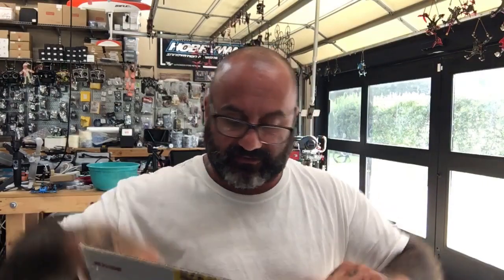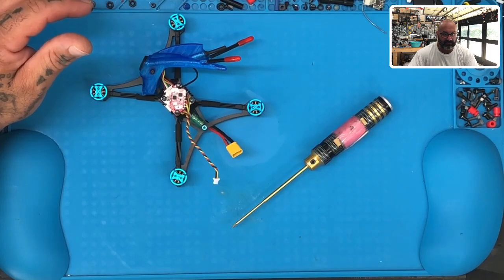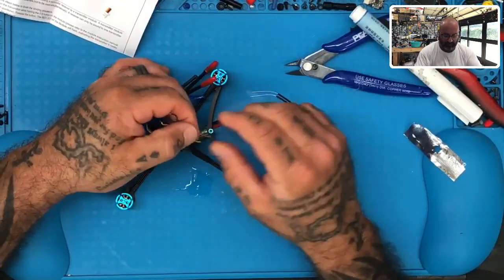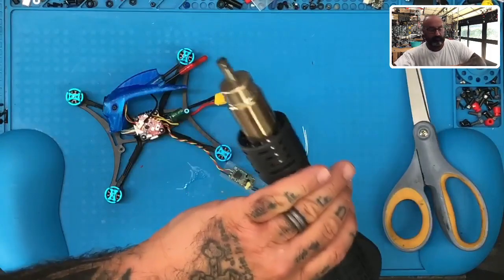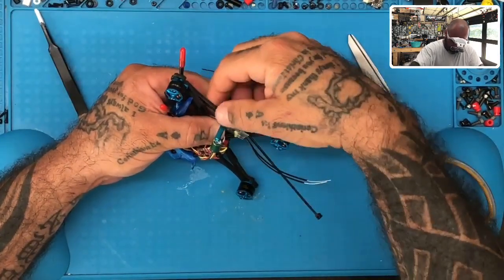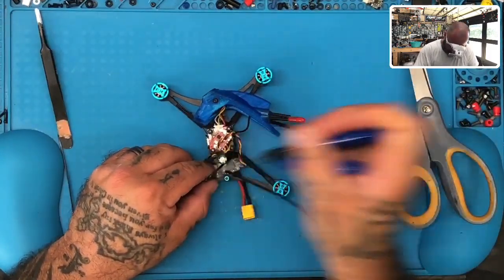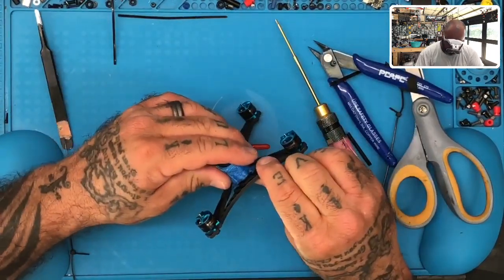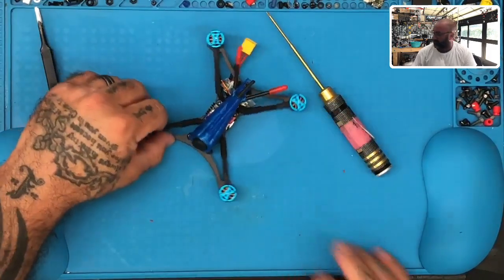Tutorial - Installing and XM+ RX in an HGLRC Petrel132 Drone - from Cyclone FPV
This tutorial was created to address a question that was submitted using our online support form. If you would like a video made to help you with an issue you are having, simply click the link below and let us know what we can help you with.

This is the best way to say thank you and support our efforts. You can also find us at the following:

Sincerely,

Tarek Maalouf
“RitalinFPV”
Work Mule
CycloneFPV.com